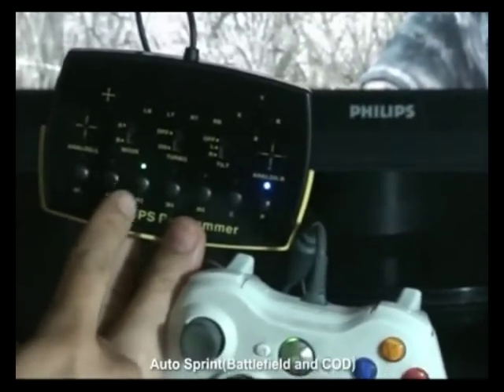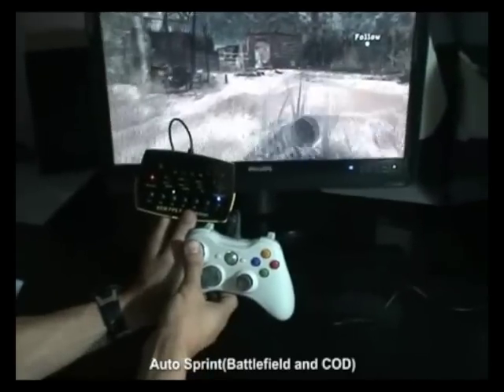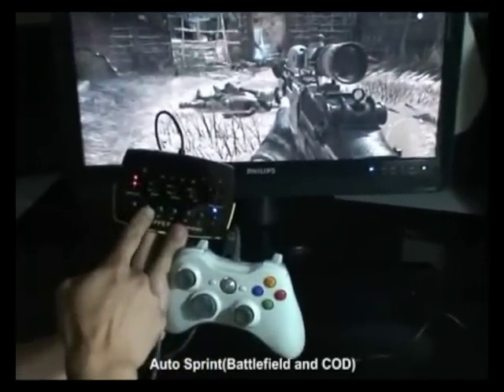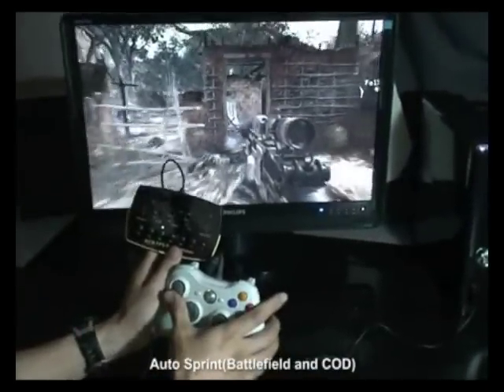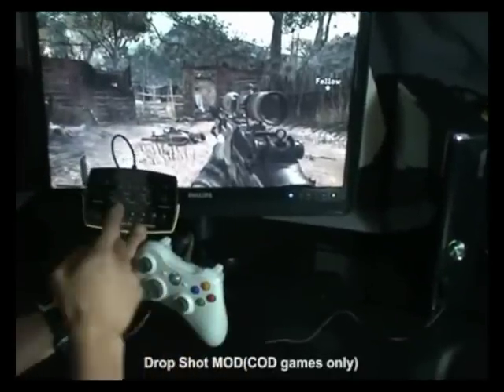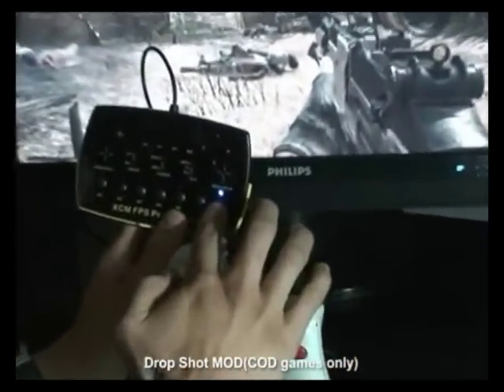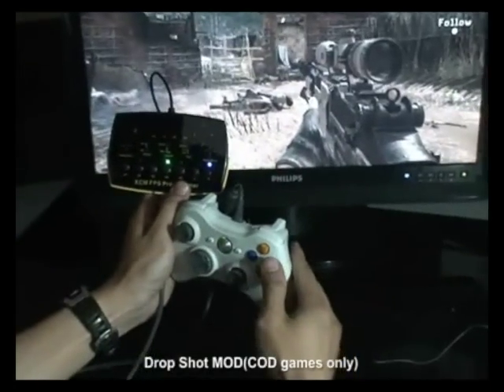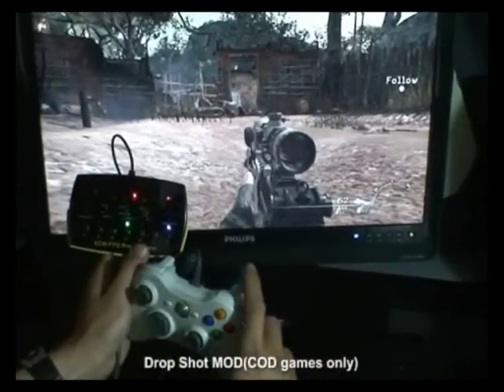XCM FPS Programmer (auto sprint & drop shot)